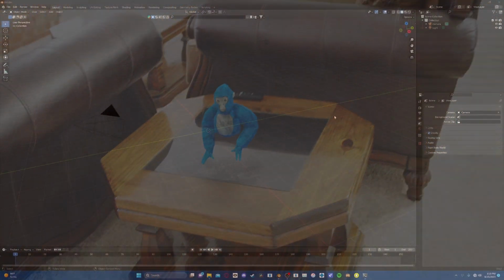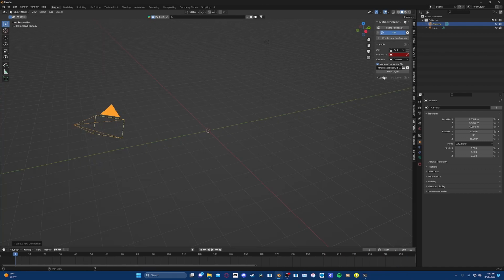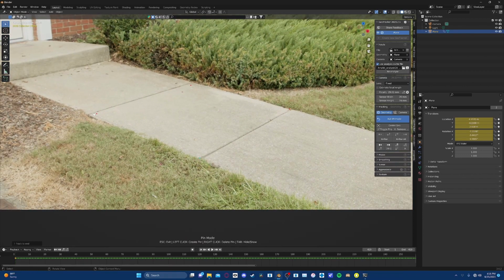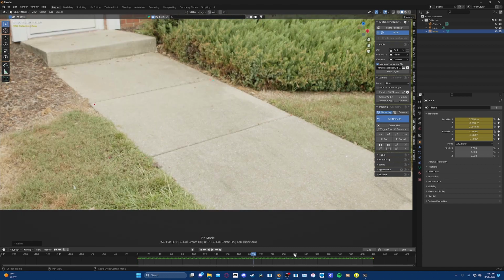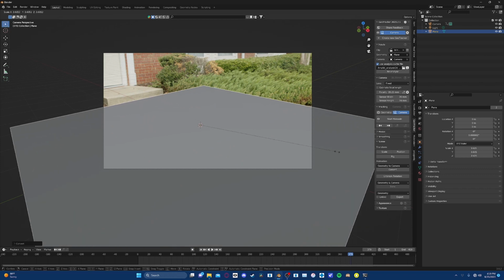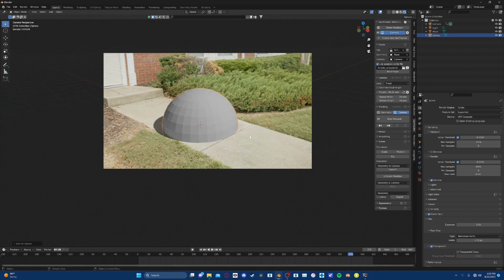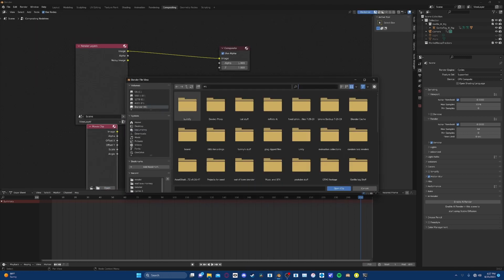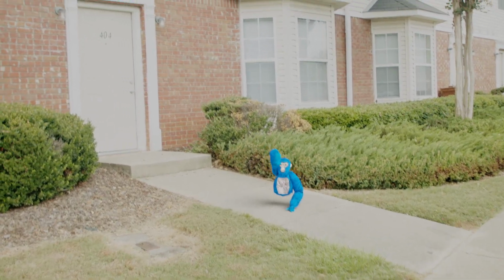3D tracking in Blender made easy with Geo Tracker